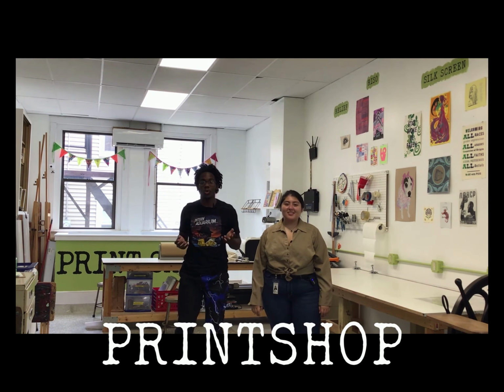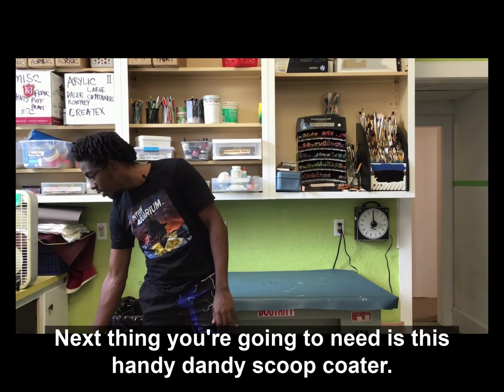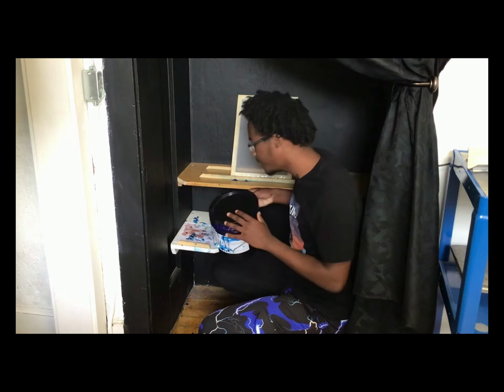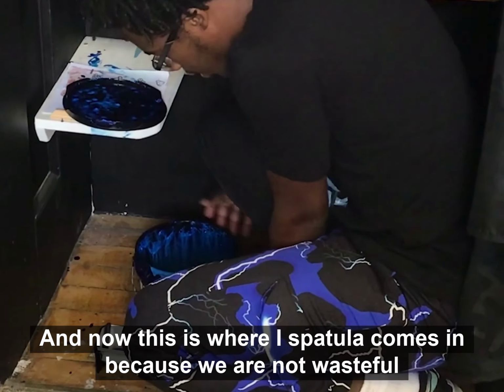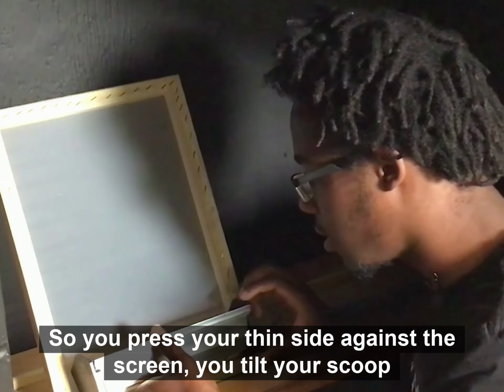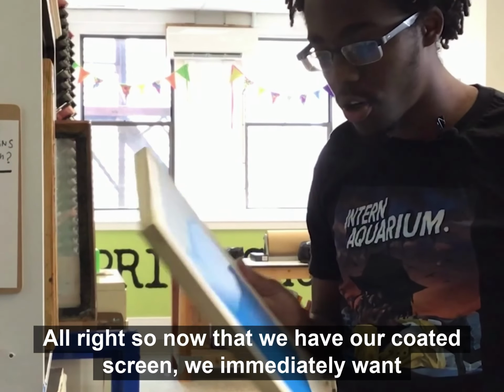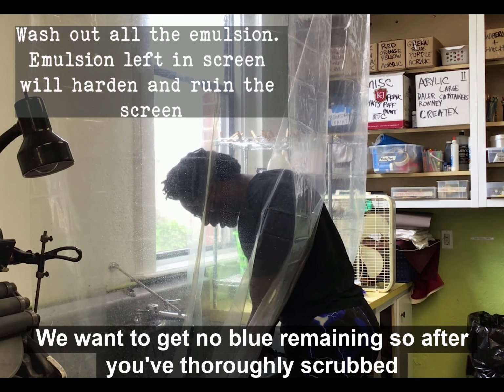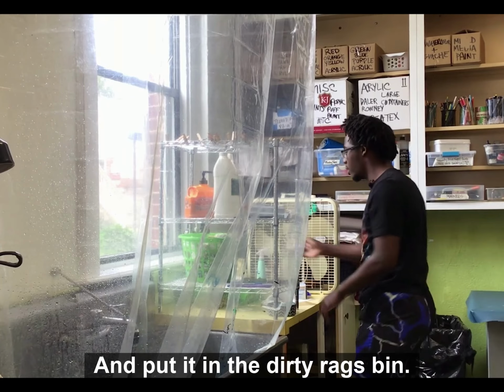Coating the Screen tutorial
00:00- 00:18 Intro
00:19- 1:08 Preparing to coat screen
1:09-2:50 Preparing the emulsion
2:51-4:06 Coating the screen
4:07- 5:15 Cleanup

If you want to watch the other videos in the Screenprinting series check out the Screenprinting playlist

Make Create Collaborate!